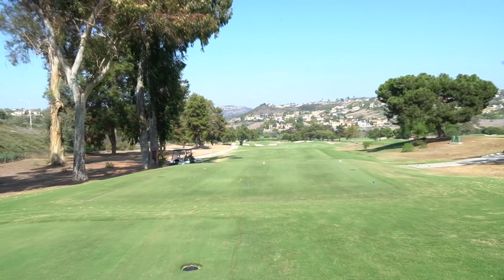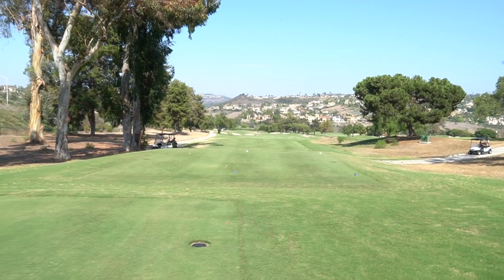18 Holes At OMNI RESORTS-LA COSTA GOLF CLUB | 370 Yard 1-Iron | CRAZY Flop Shot | Champions' Course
In this video I play 18 holes at Omni Resorts- Champion Course. I hope you guys enjoy the video!